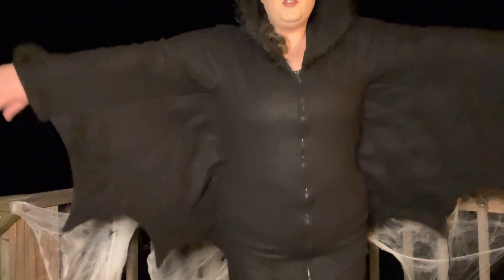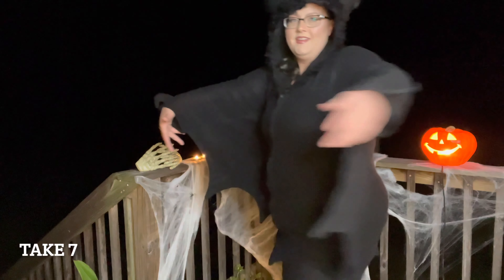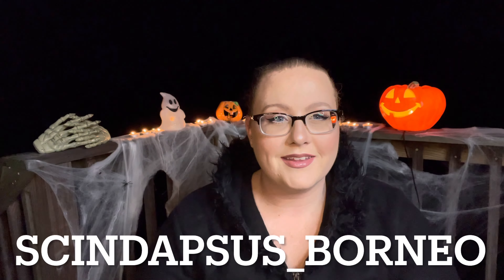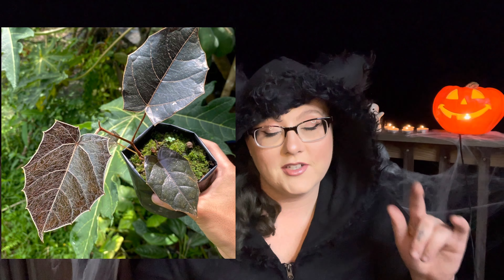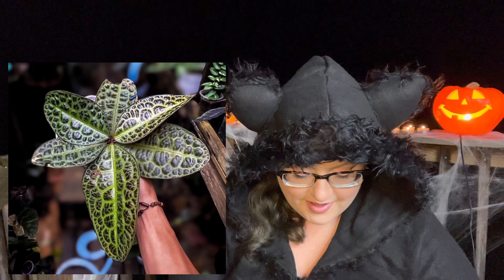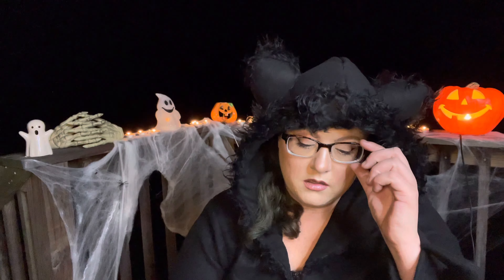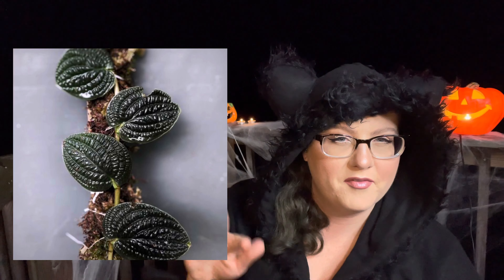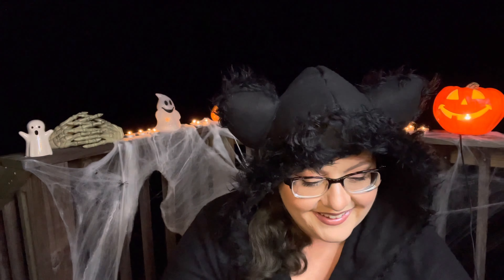Spooky Plants For HALLOWEEN!🎃 | Part 2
Mentioned:
Scindapsus_borneo

Hi! My name is Kayla and I currently live in zone 7b. I am married with two kids, an awesome dog, and a cool guinea pig. I work part time while trying to fit in all the rest of my hobbies. I have recently started making macrame wall hangers, plant hangers, keychains, and so much more! I opened an Etsy shop in March 2021 and also have an Instagram page dedicated to my art! Of course I have one for my plants also. (; I would love for you to join the family and become a Planty Pal!

Xx- Kayla